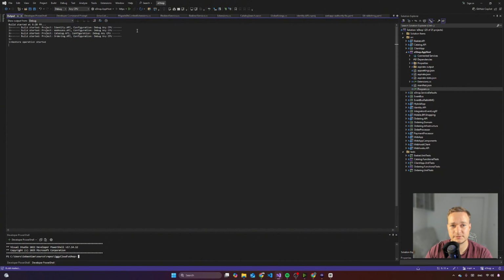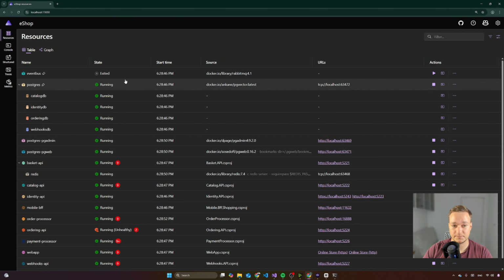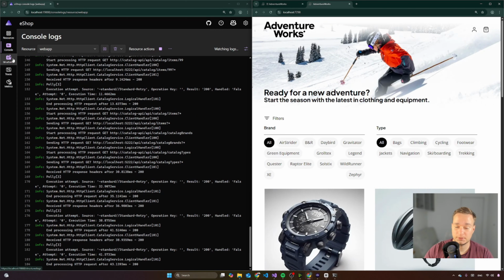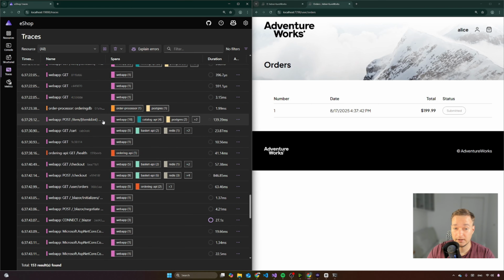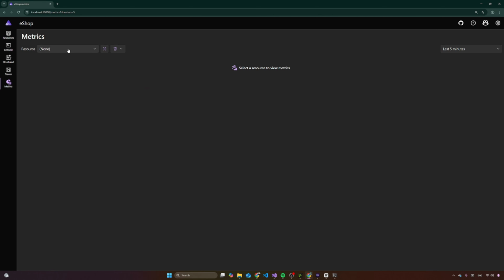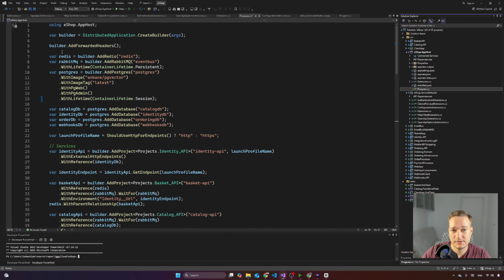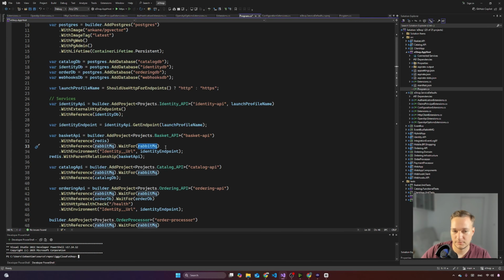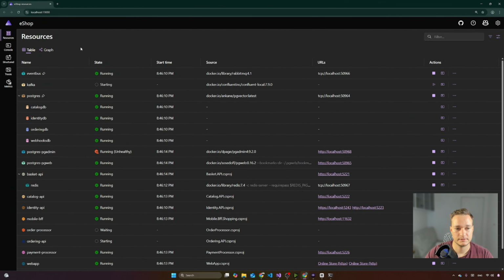Observability Ep.1: Understanding .NET Aspire Observability and Control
In this episode, we look at .NET Aspire as part of the API & DB Performance Series and focus on the features that matter when building and testing distributed systems.

Before load testing, scaling, or optimization, we need visibility and control. .NET Aspire provides a local control plane that makes it possible to reason about resources, dependencies, and system behavior early in the development cycle.

Topics covered:
- The Aspire dashboard as a control panel for distributed systems
- Managing and observing multiple resources in one place
- Logs, traces, and metrics as the foundation for performance analysis
- Understanding traces and spans in multi-service scenarios
- Code-first configuration of resources with full type safety

This episode is not about Aspire as a framework overview.
It explains how Aspire helps establish observability and control before moving to Kubernetes, load testing, and performance optimization.

Chapters:
0:00 – Why Aspire matters for performance work
1:30 – Dashboard and resource control panel
5:45 – Live resource orchestration
8:20 – Logs and multi-resource monitoring
12:15 – Traces and spans in distributed scenarios
18:30 – Metrics and performance signals
22:10 – Code-first configuration approach
25:45 – Adding Kafka as a dependency
28:50 – Summary and next steps